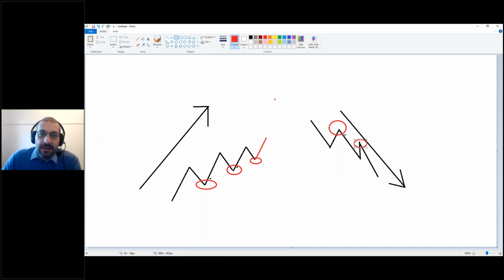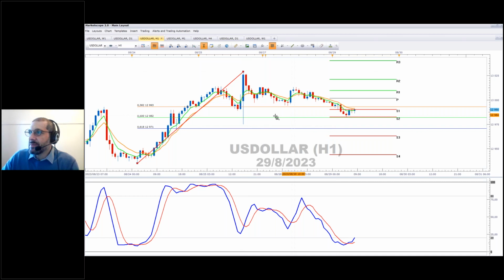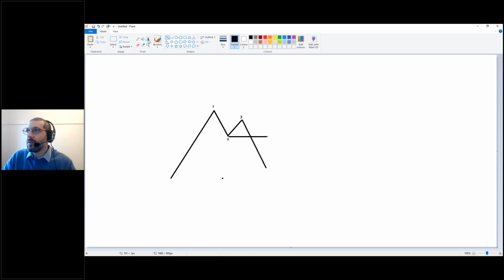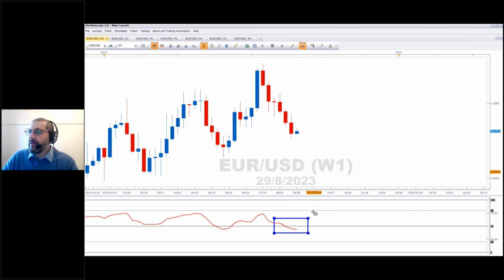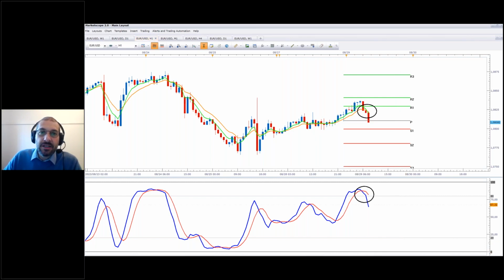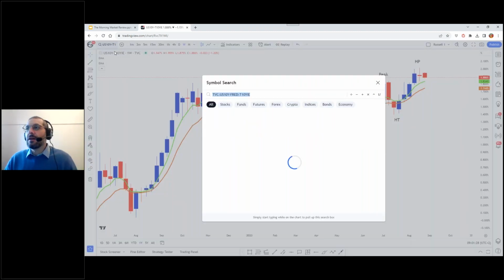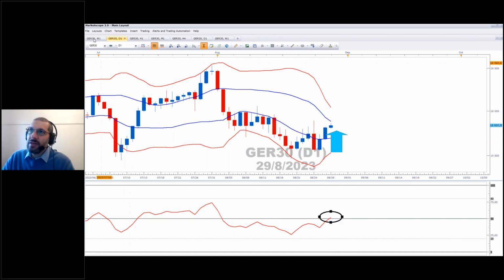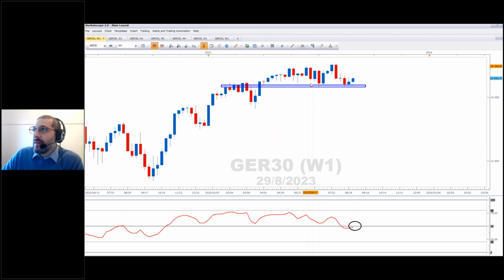Morning Market Review - 29 August 2023